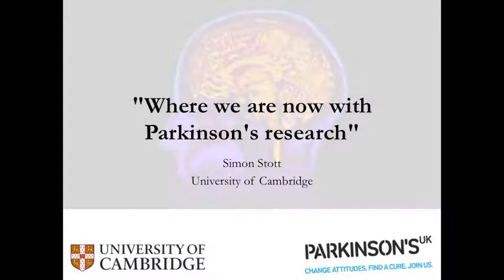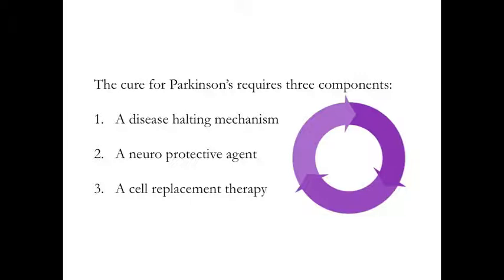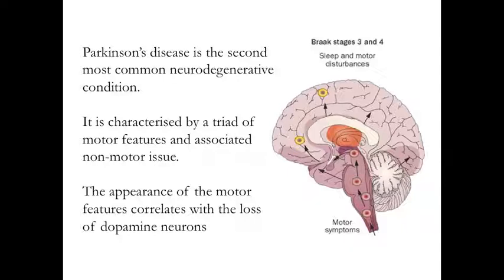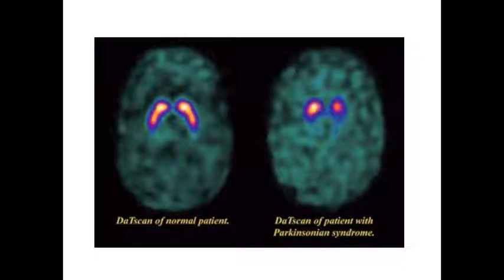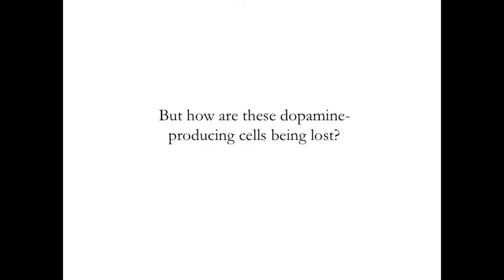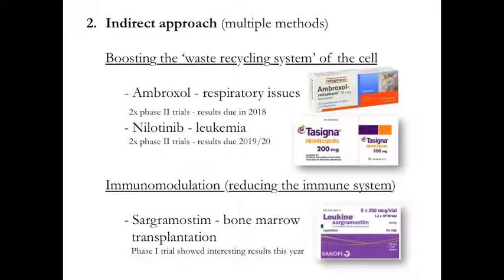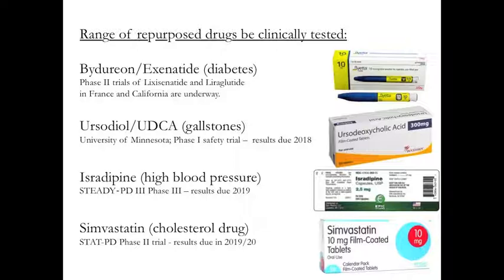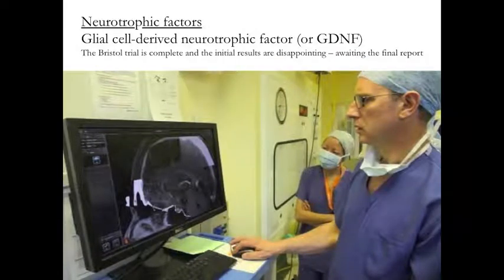Where are we now with Parkinson's research?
This is a version of a talk I gave to the 6th Annual East Midlands Parkinson’s Research Support Network meeting at the Link Hotel, in Loughborough on the 18th November, 2017. The talk was entitled "Where are we now with Parkinson's research"

This talk was intended to provide a brief overview of the research that is currently being conducted in the clinic with regards to finding a cure for Parkinson's disease.